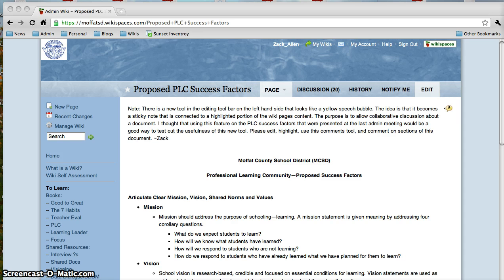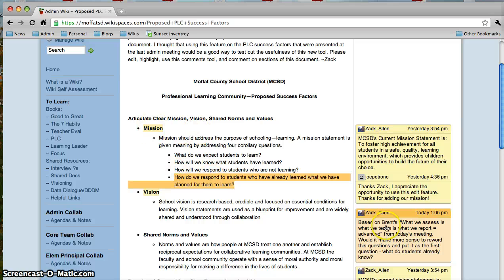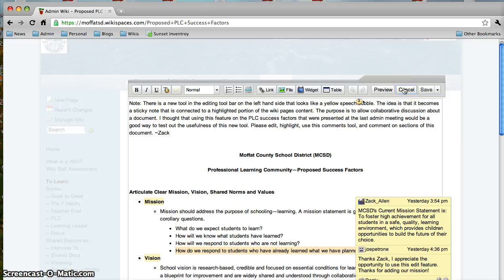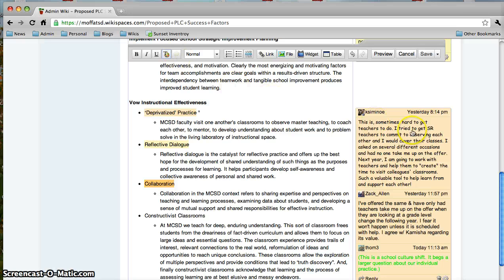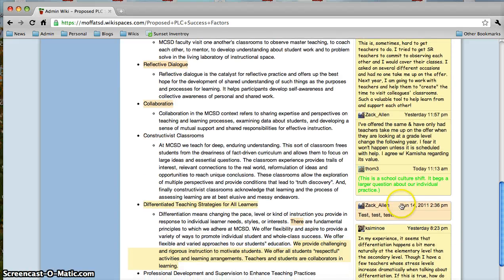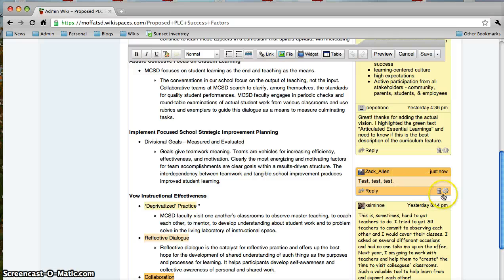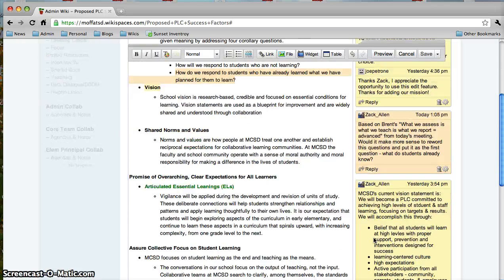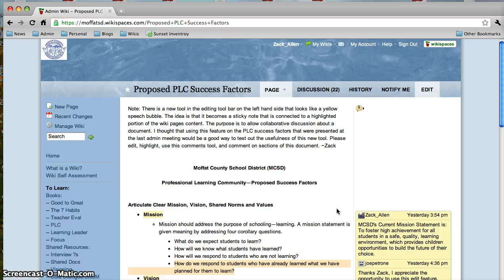Comment tool tutorial